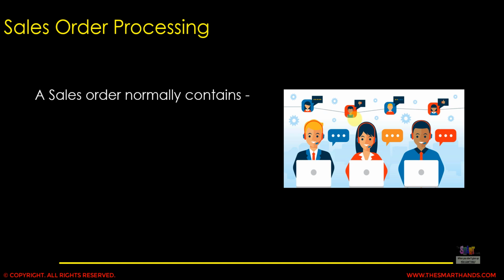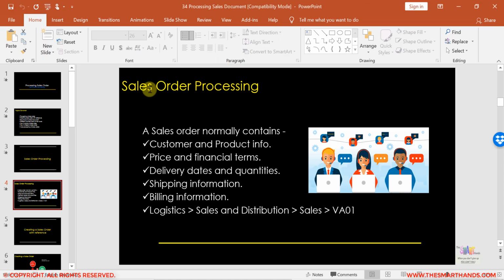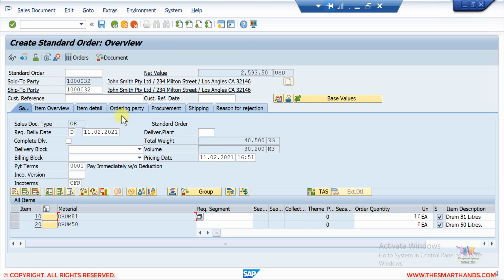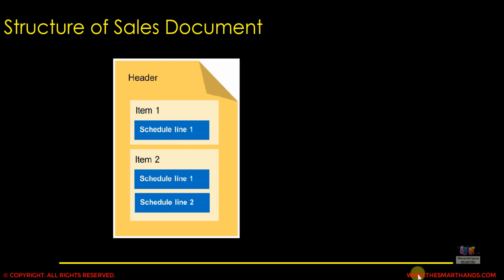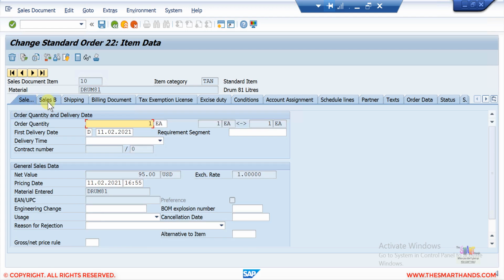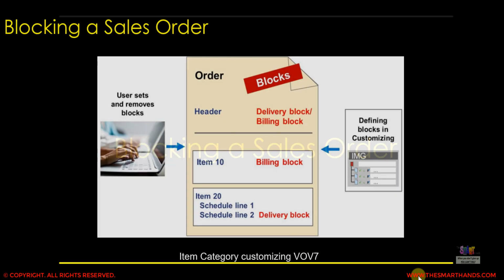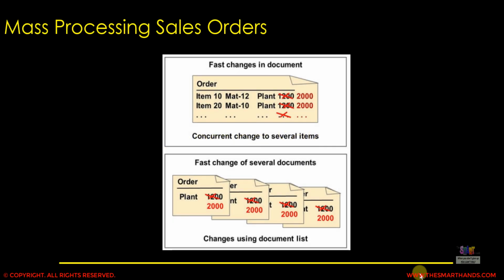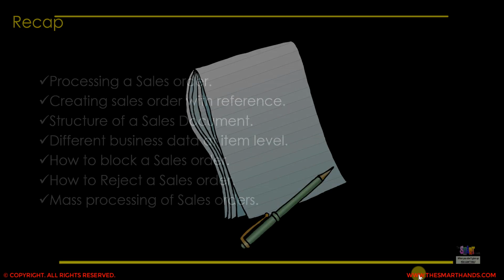SAP S/4HANA SD Training - Sales Order Processing | SAP S4 HANA SD Videos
SAP S/4HANA SD Training -  Sales Order Processing
SAP S4 HANA SD Videos

TIME        TOPIC
00:56 - Processing a Sales order
07:24 - Creating sales order with reference
18:00 - Structure of a Sales Document
25:41 - Different business data at item level
29:07 - How to block a Sales order
32:13 - How to Reject a Sales order
34:50 - Mass processing of Sales orders